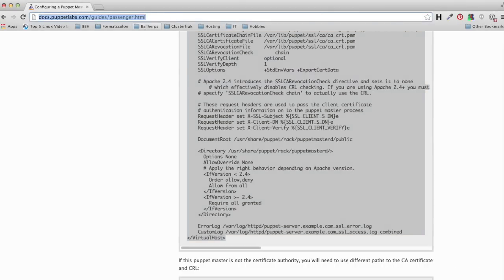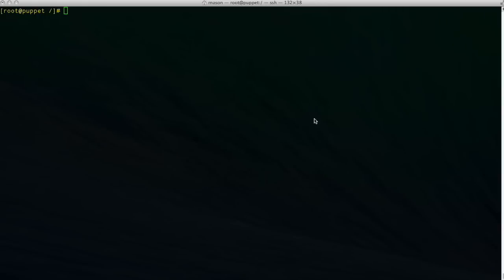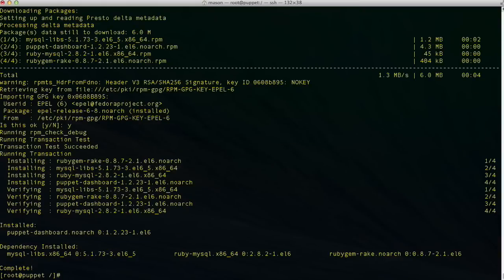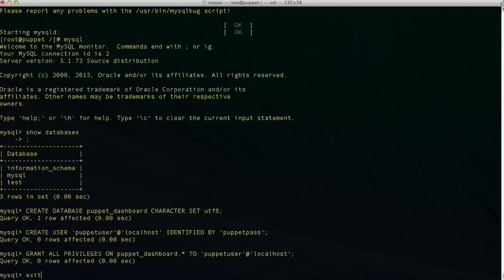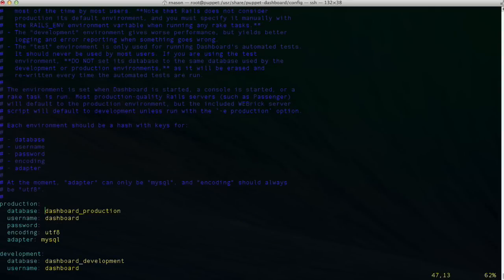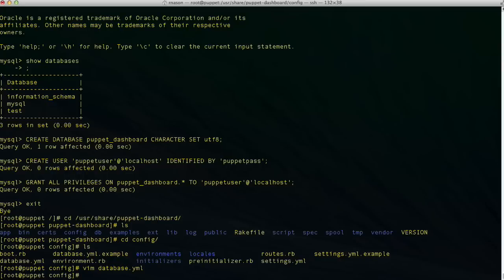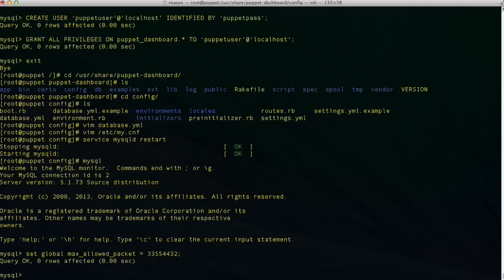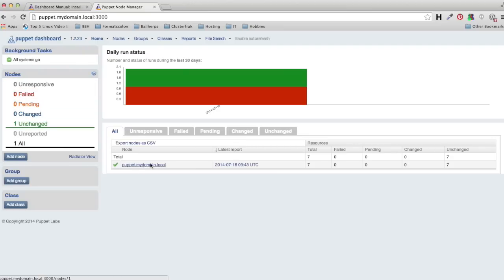Installing The Puppet Configuration Management Server Dashboard UI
This tutorial will walk through installing the Puppetlabs Puppet Dashboard, which is an open source dashboard UI for the Puppetlabs Puppet configuration management server which is used to apply configuration sets, or perform consistent installs of servers among other things to your organizations servers, or groups of servers.